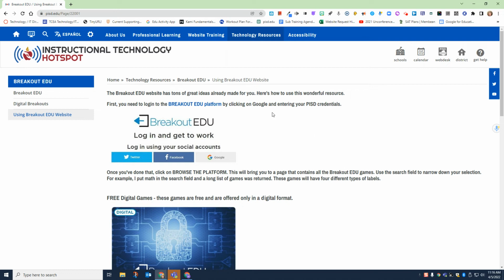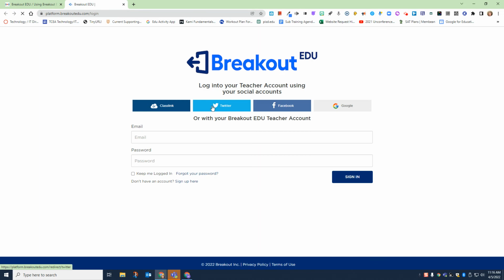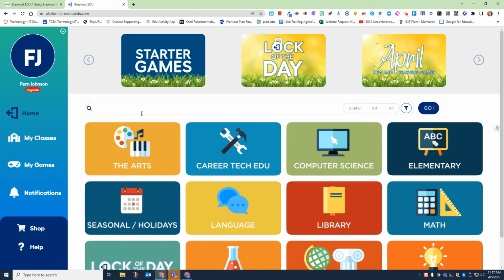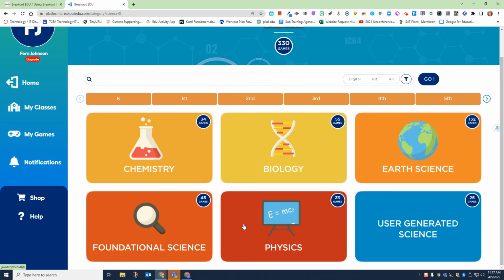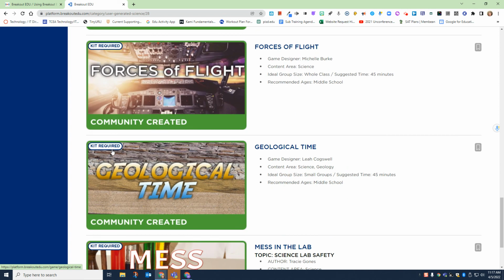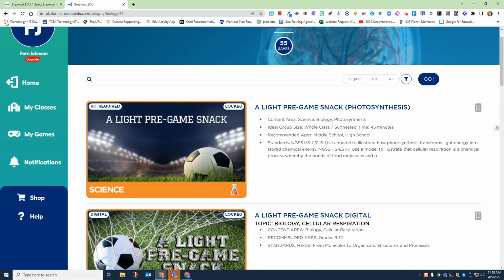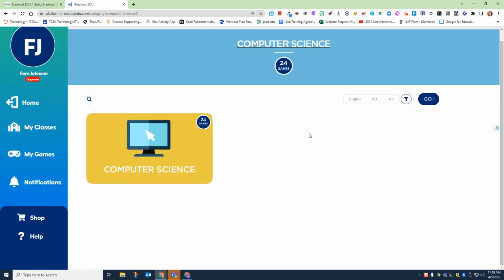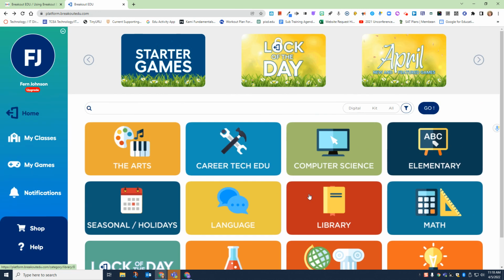Breakout EDU Platform - Free Games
Steps on how to use the free games on the Breakout EDU platform.